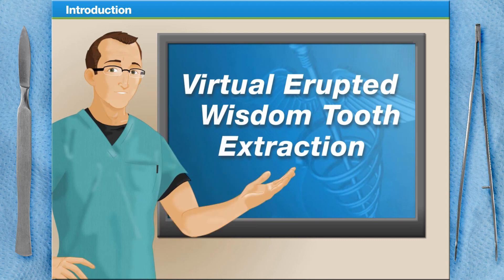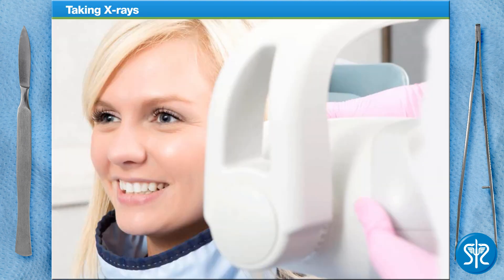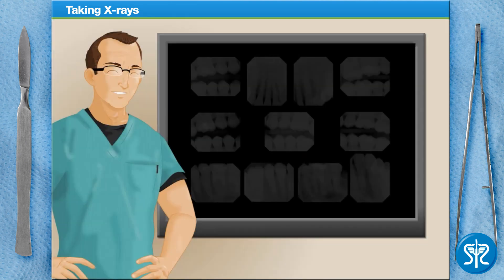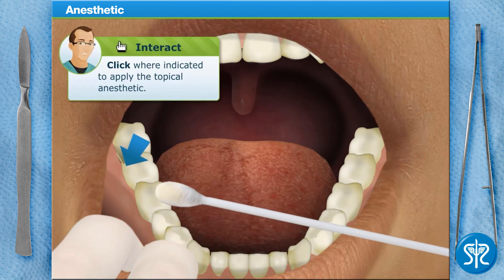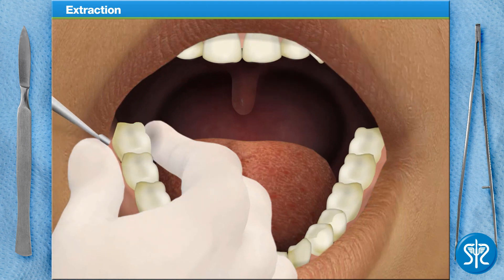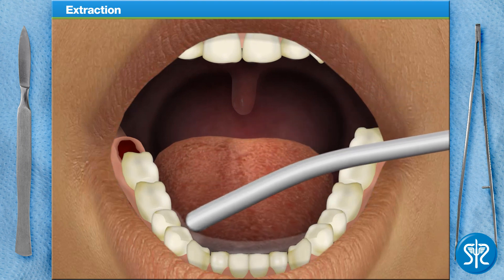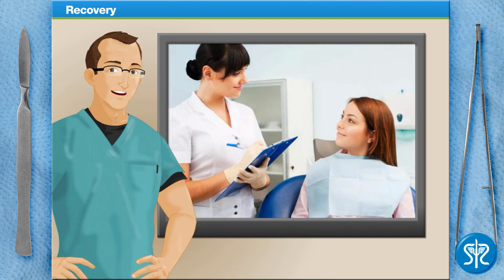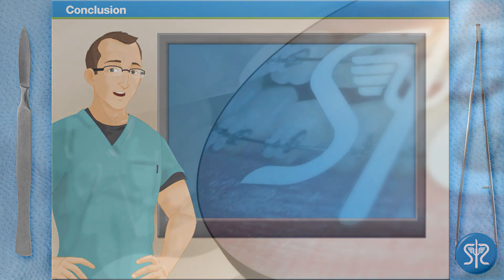Erupted Wisdom Tooth Extraction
Have you ever suffered from pain in your mouth due to your third molars, better known as your wisdom teeth? This pain leads to dental problems and often results in having the teeth removed. Luckily, a Wisdom Tooth Extraction is a fairly common procedure and can be the remedy to an impacted tooth, which doesn’t break through the gums, or a tooth which has come through the gums that may still require removal. In this procedure, you’ll start by getting x-rays of the problem tooth, numbing the site, and then injecting a local anesthetic. After that, you will have to loosen the periodontal ligament and then lift the tooth using a dental elevator. Using dental forceps, you will loosen and finally remove the tooth. When you’re finished, we’ll go over the patient’s healing and recovery process. It’s time to get started, so let’s scrub in!